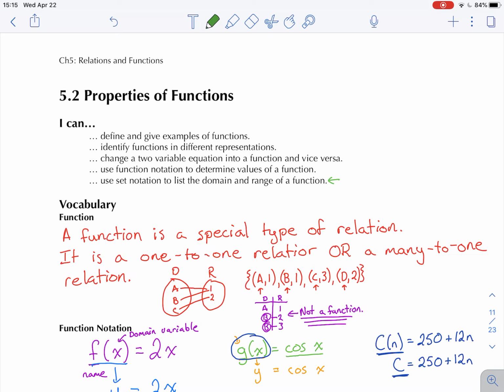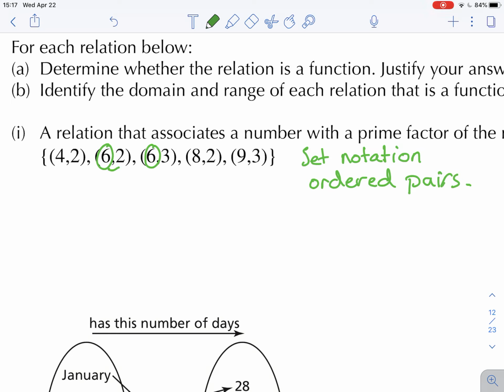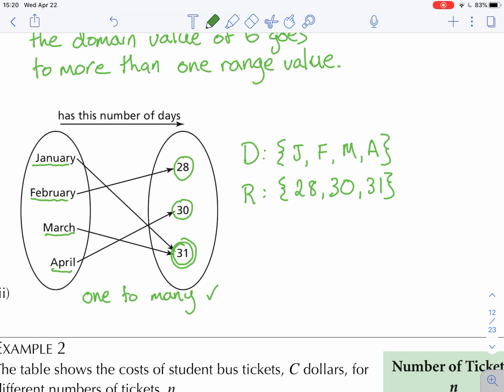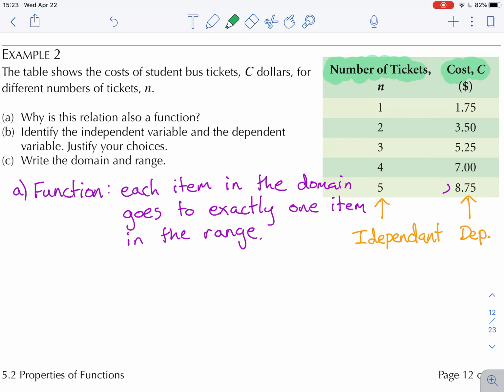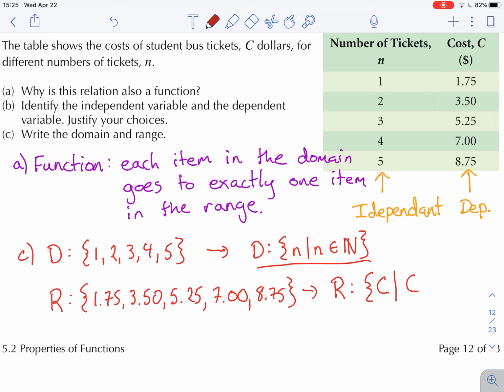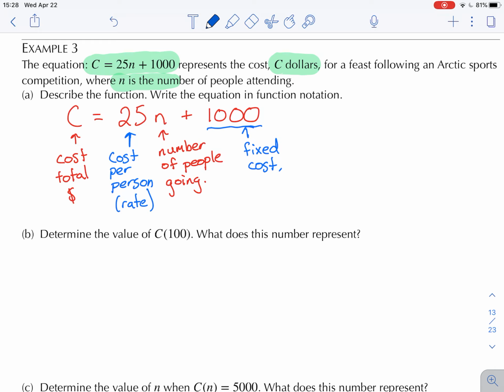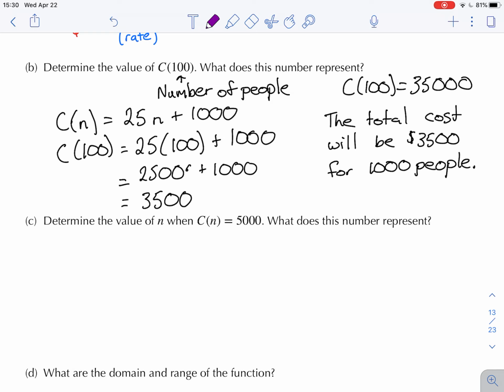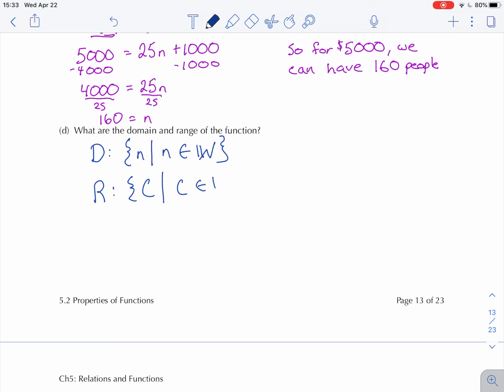FPC10 Ch5 5.2 Properties of Functions Example Problems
In this video we go through the example problems for section 5.2 Properties of Functions.